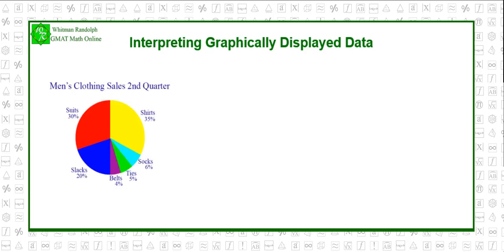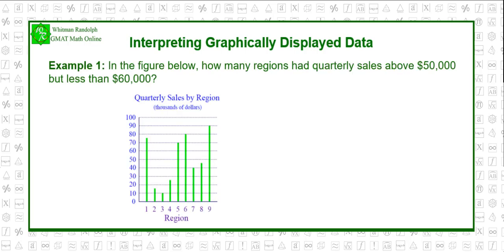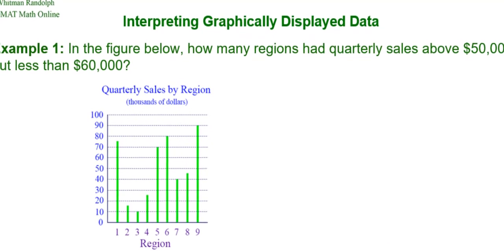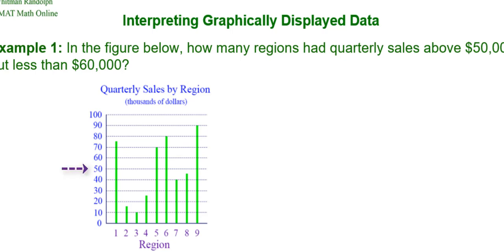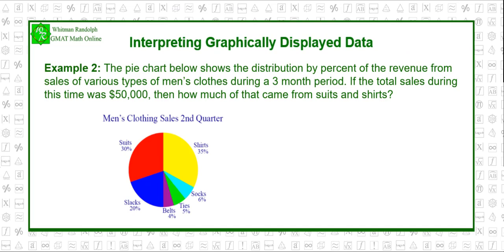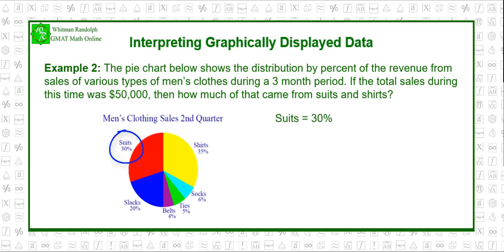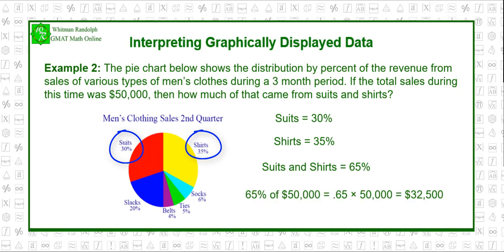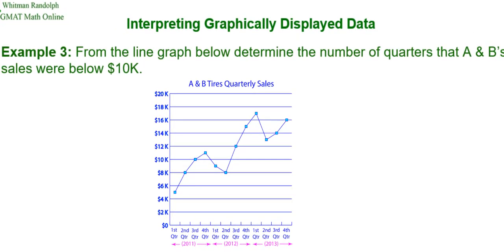GMAT Word Problems: Using Graphic Data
This video explains how to interpret 3 types of graphs typically seen in business presentations and documents: pie charts, bar graphs, and line graphs. Being able to understand and interpret such graphs is an essential skill in most organizational settings.